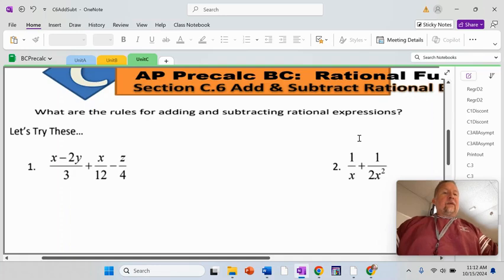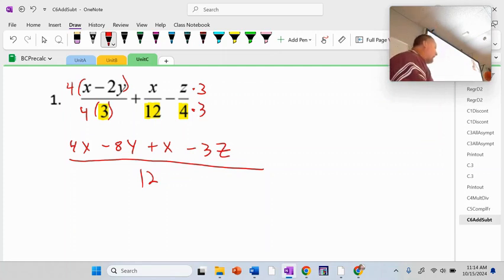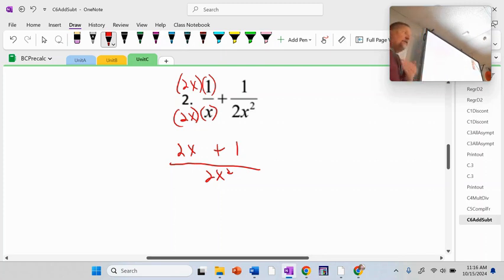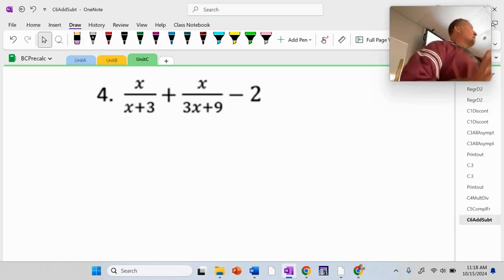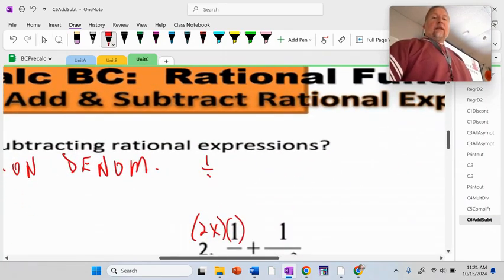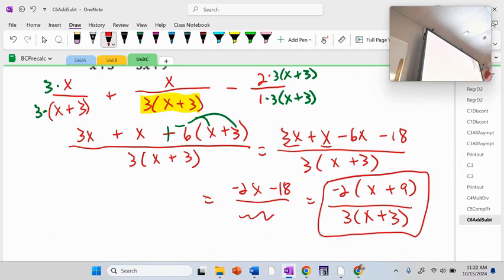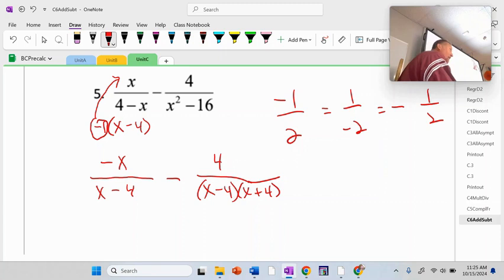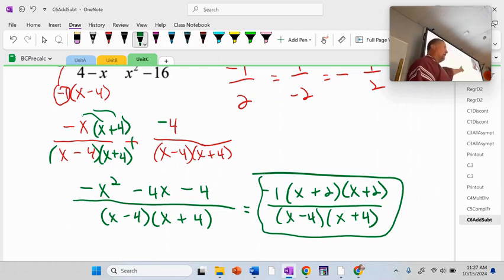Add Subtract Rational Functions